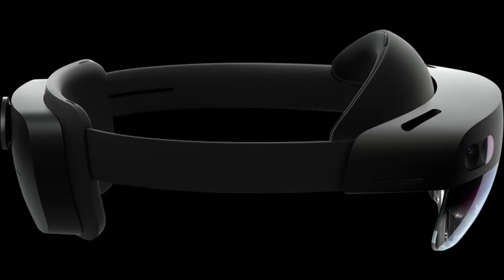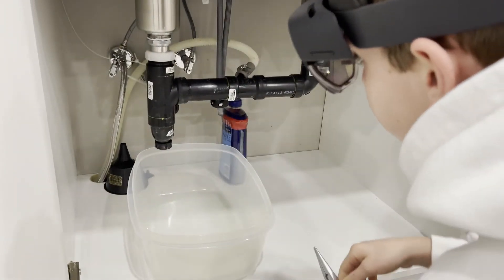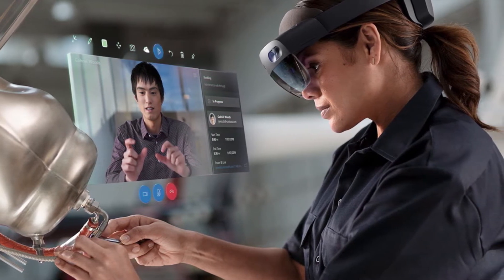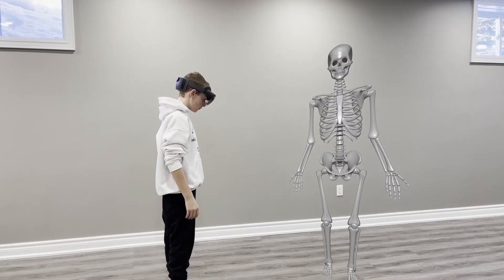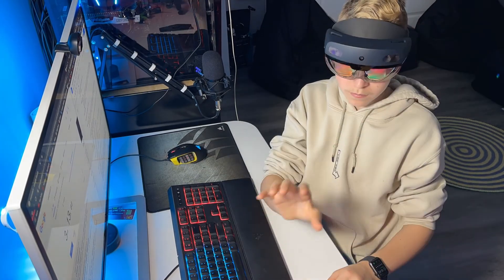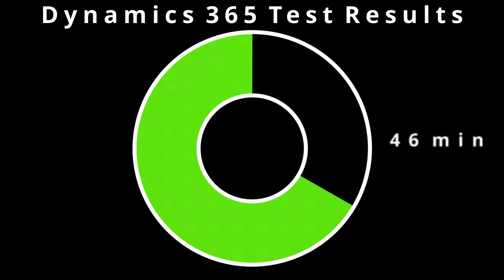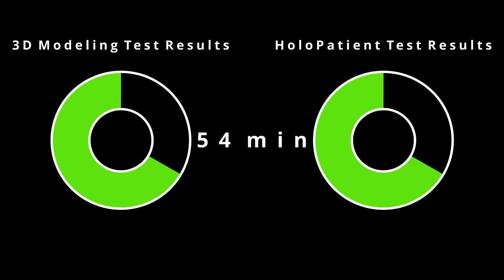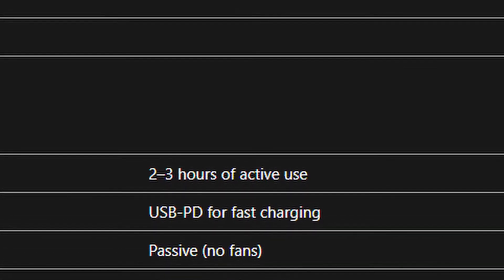Hololens 2 In-Depth Review || Battery Review 🔋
In this video we kick off our In-Depth review series by diving deep into the battery life of the HoloLens 2. In this video we test the battery by performing 3 tests. Each test has its own task associated with it. The first test uses Dynamics 365, the second test uses 3D modeling and the final test uses Holo Patient. When you compare the results you can get a good understanding of how long the battery will  last as those three test are the main three use cases for the HoloLens 2.

00:00 - Intro
00:24 - My plan to test the battery life
00:39 - Task #1
01:15 - Task #2
01:26 - Task #3
01:42 - Results
02:51 - Outro